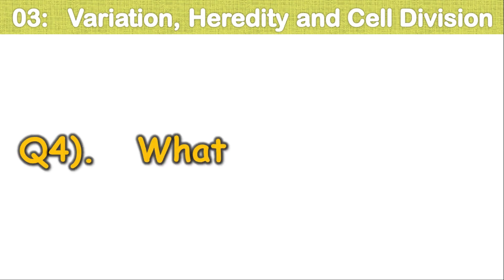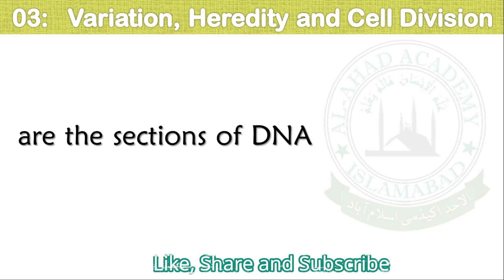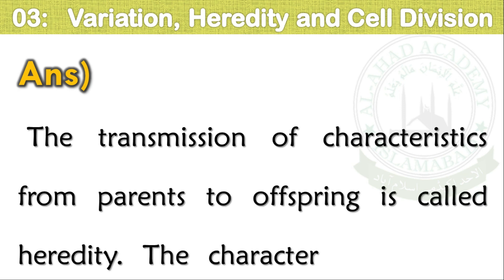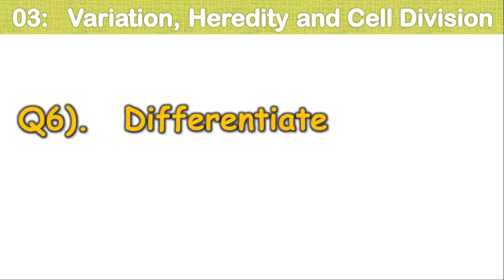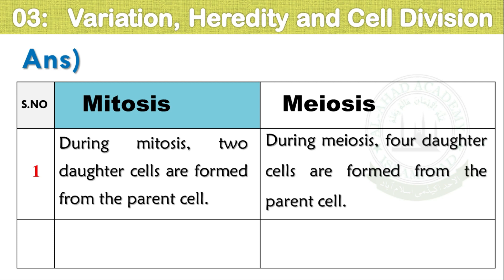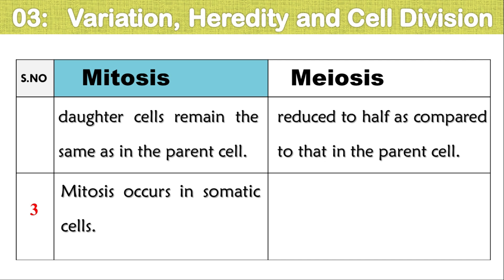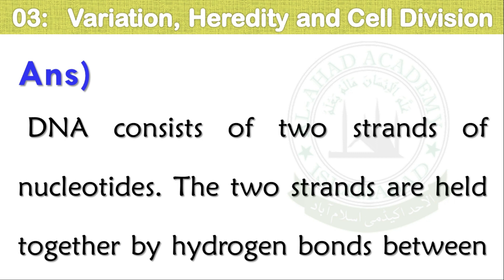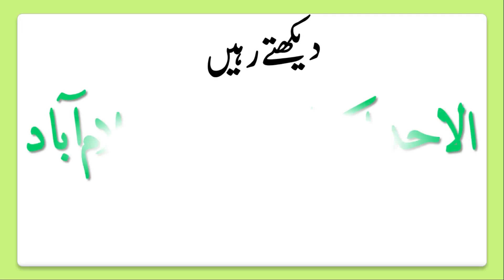Science Unit 3 Variation Heredity & Cell Division | Class 8th Science Punjab | Q4 Q5 Q6 Q7 Answers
Unit 3: Variation Heredity and Cell Division
Q4 Q5 Q6 Q7 Answers based on Single National Curriculum
For all Punjab Boards Annual Board Examination

0:00 What is a gene?
0:40 Define heredity and describe its importance in transferring of characteristics from parents to offspring.
1:30 Differentiate between mitosis and meiosis.
2:43 What is the structure of DNA?